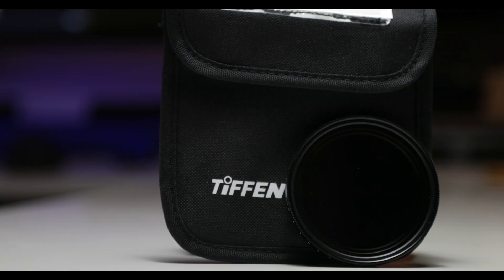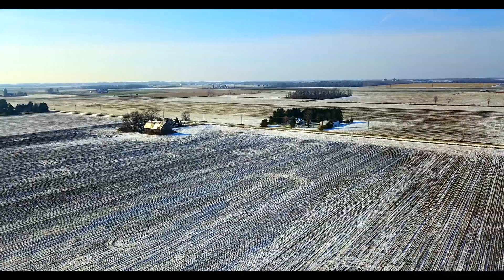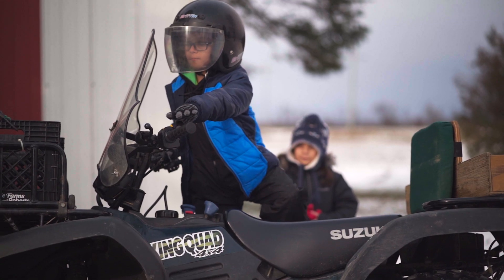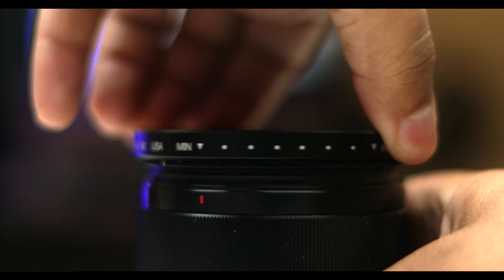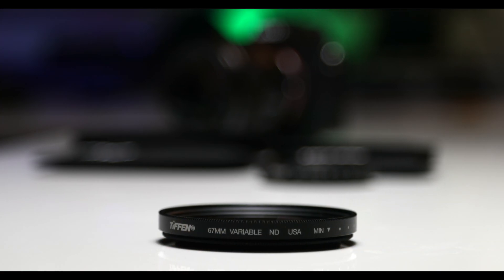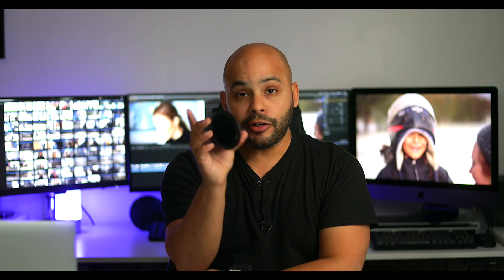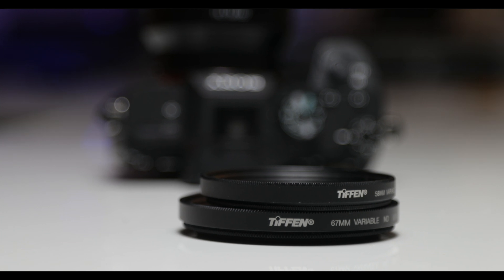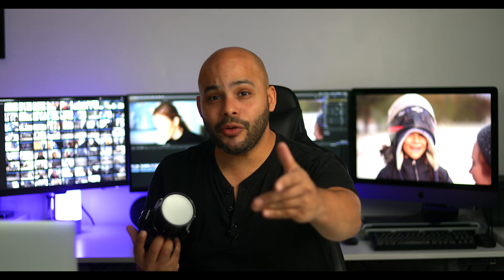Variable ND Filter for Video on a Sony A7iii Camera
Variable ND filters are critical if you don't have a built in filter within your camera. I explain why.

My Variable ND Filter
My 72mm Filter
My 77mm Filter

to The Music I use - AMAZING for YouTubers

The Camera Gear I use:
Sony Camera
Canon Camera
Blackmagic Camera
Drone:
Canon 100mm:
Canon 24-105
Canon 16-35
Sigma 18-35
Sigma 50-100
Sony 85mm
Sony 50mm
sony 28-70
Shotgun mic
Aputure 120D MK ii
Aputure 300D